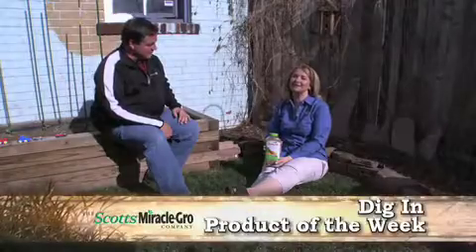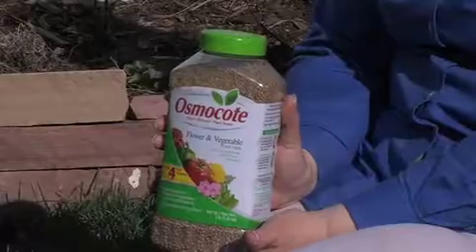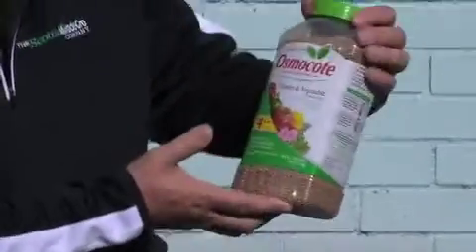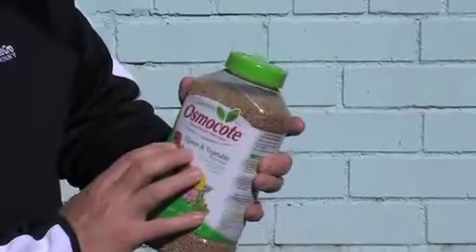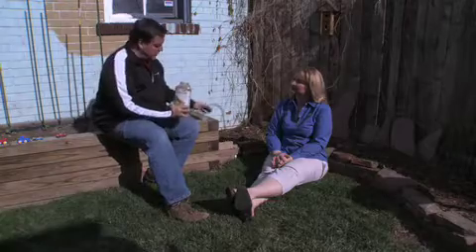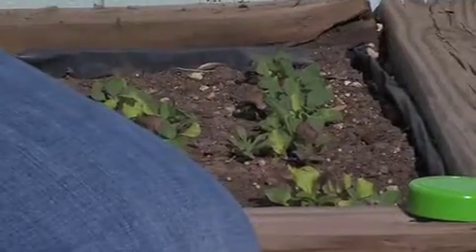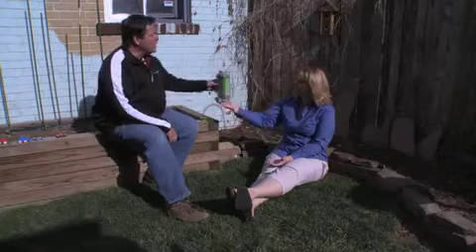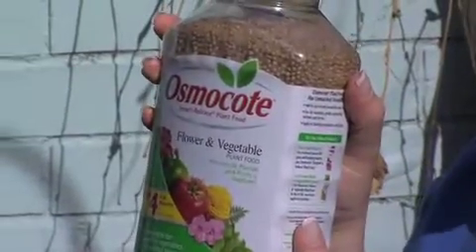Osmocote (Product of the Week)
Osmocote is a time released fertilizer from Scott's that will help make your gardens beautiful.